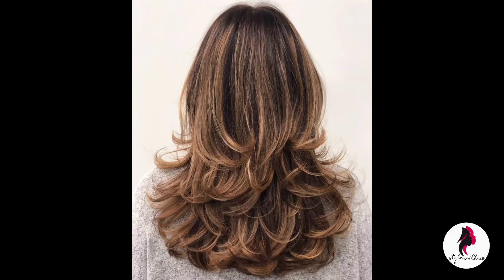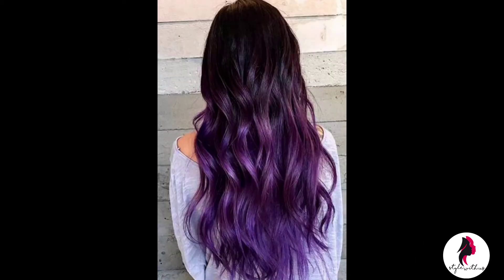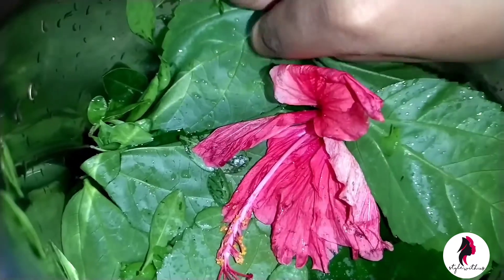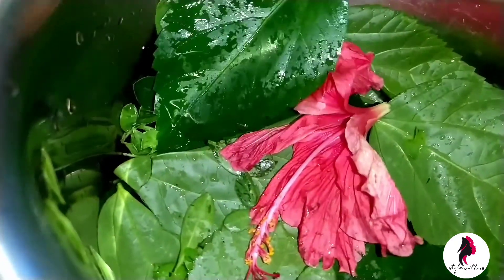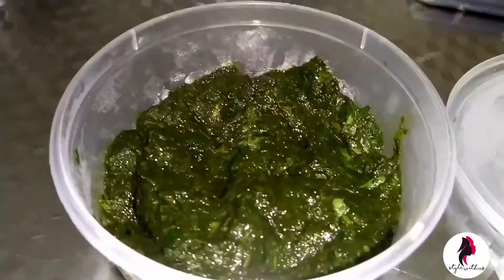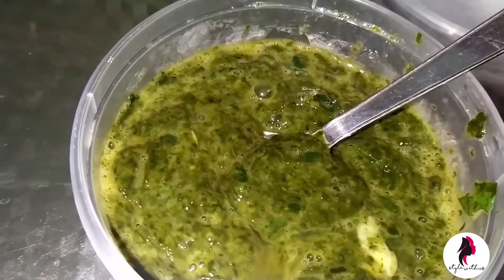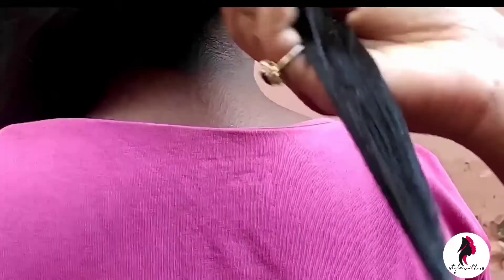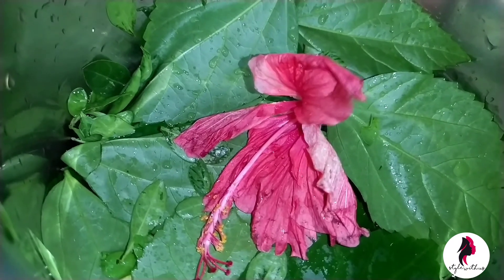Natural home made hair mask / no chemicals / Style with us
Hey guys ...

This video is about hair mask to strengthen the hair. To reduce hair fall,give nourish to your hair... And so on.

⚠️if you have health issues and sinus pressure Don't use it. every thing that have shared in this video is for an idea don't take is as your personal advice

If you liked this video don't forget to subscribe our channel and hit the bell button below and gimme a big thumbs up and do share with your family and friends and do let me know what else video do you want through comment section below thank you

-STYLE WITH US 🧚‍♀✌🕊✨